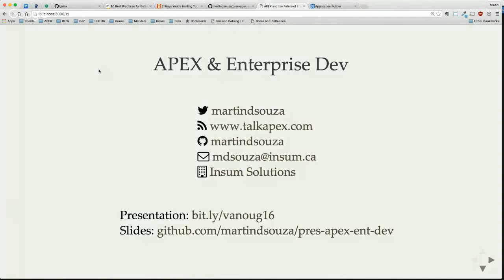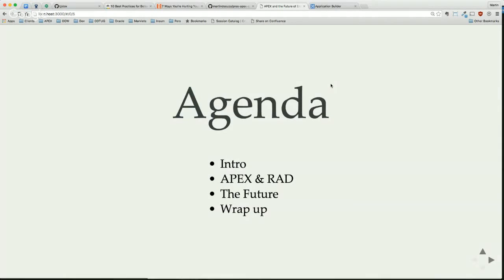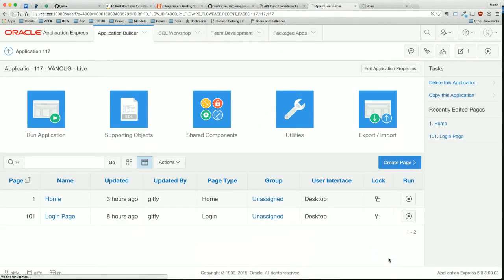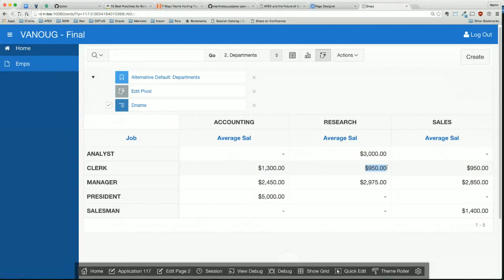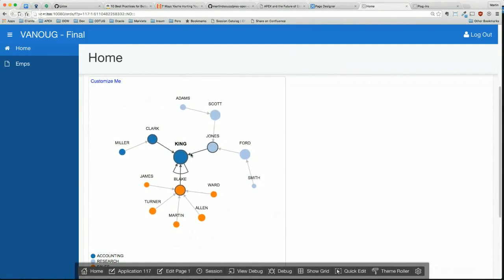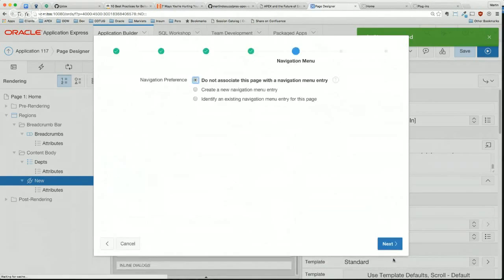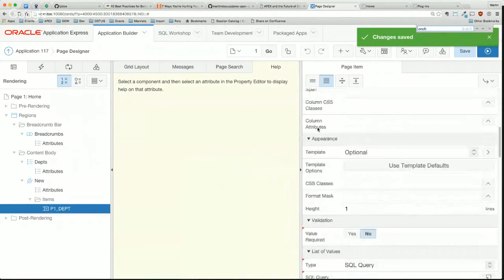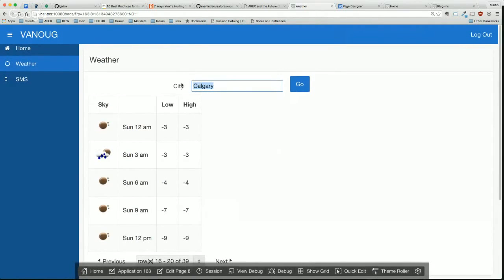APEX and the Future of Enterprise Development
Development teams can easily get tied down with slow moving development cycles. Slow processes make it very difficult to keep up to date with rapidly evolving technology which can significantly affect a business’ ability to grow. Thankfully for organizations that use Oracle, they can leverage APEX: a web based rapid application development (RAD) tool. By using APEX, organizations can move into the the “IT fast lane” and quickly develop applications for their business needs.

This presentation will highlight how APEX can be used to rapidly develop enterprise applications and leverage different web based technologies to help reduce development time and improve user experience.